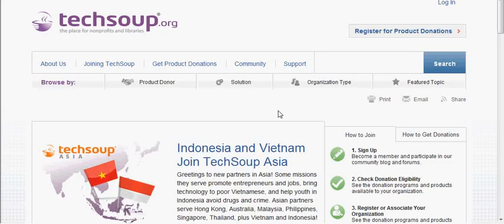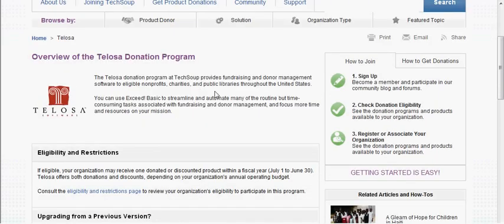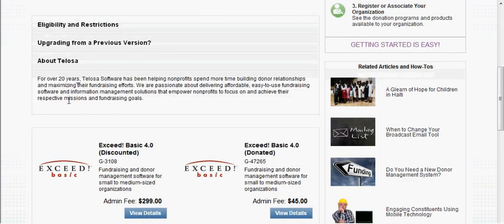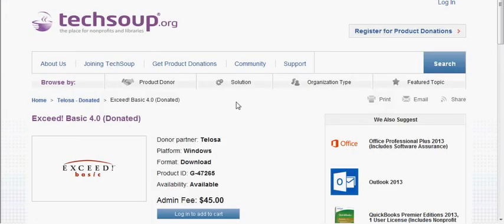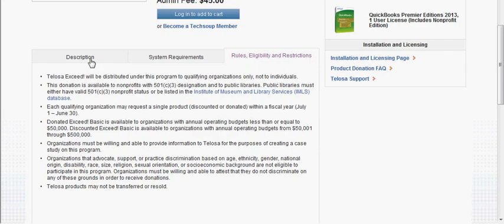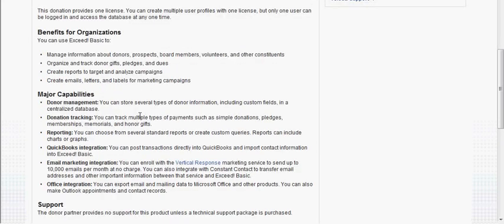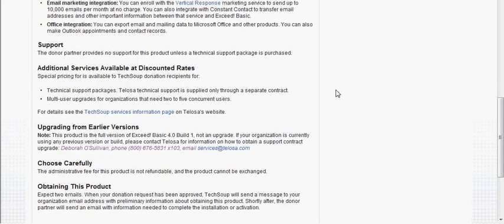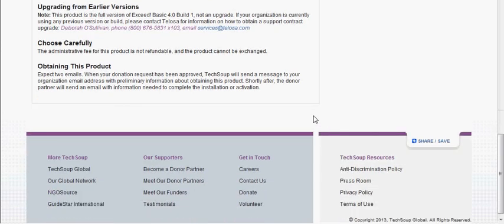TechSoup.org Program and Product Page Overview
An overview of navigating TechSoup.org's product catalog and information about the program and product content on TechSoup.